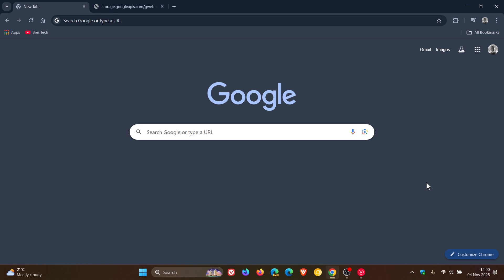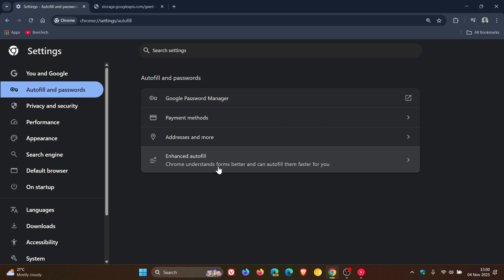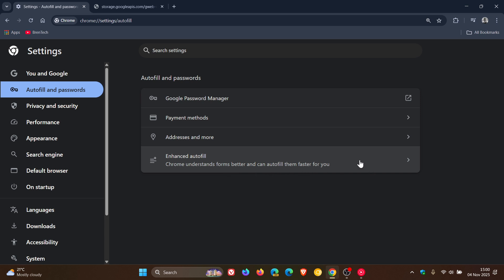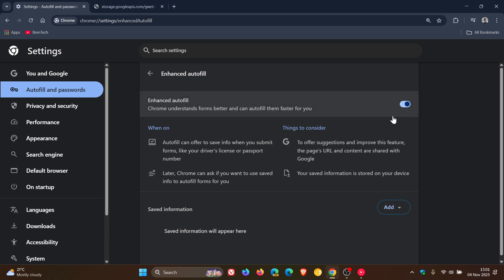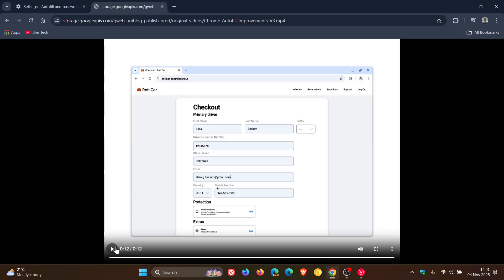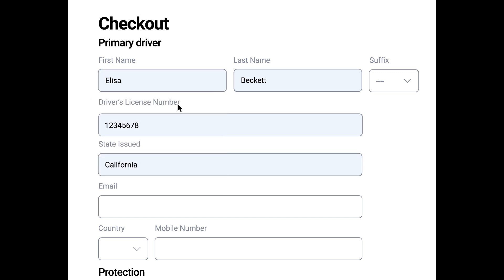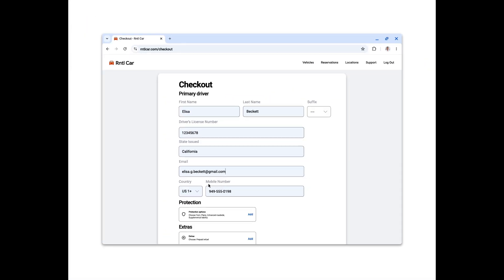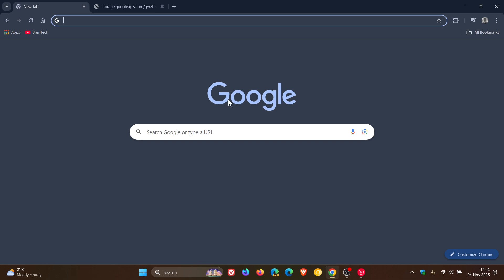ENHANCED AUTOFILL: Chrome Adds Passport, License & Vehicle Data! (Enable/Disable)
For desktop users with enhanced autofill enabled, Chrome can now also fill in your passport and driver’s license number, vehicle info (like license plate or VIN) and more.